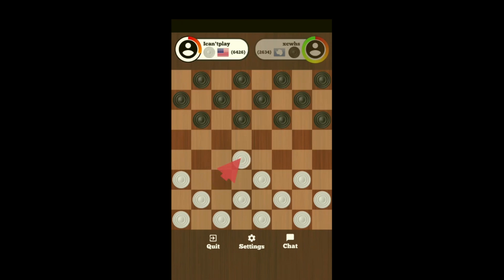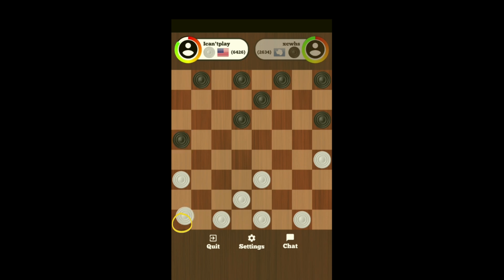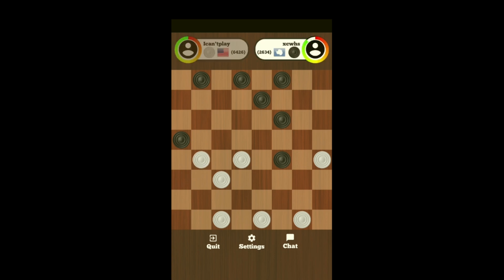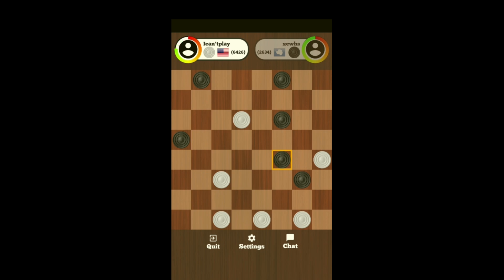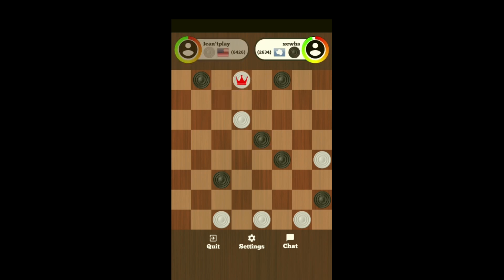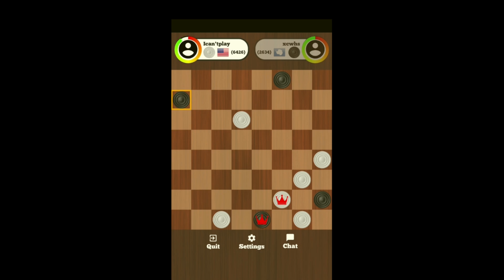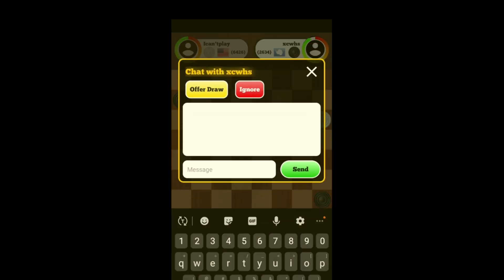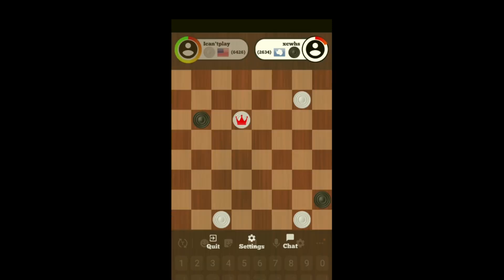Live Checkers game 47. How to lay checkers and win. The importance of keeping your back checkers.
In this video I show you the importance of keeping your back checkers in place as long as possible if you can. Normally, you can't but if you can it normally leads to a easy win against a good player.

Watch the video to see how I did it with a blow by blow live commentary.